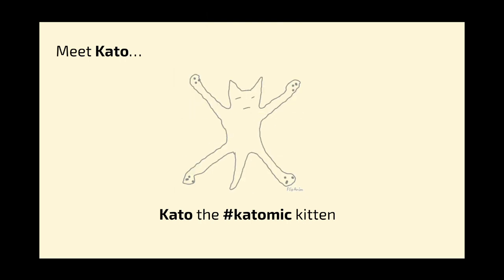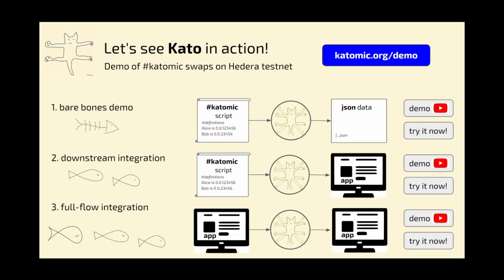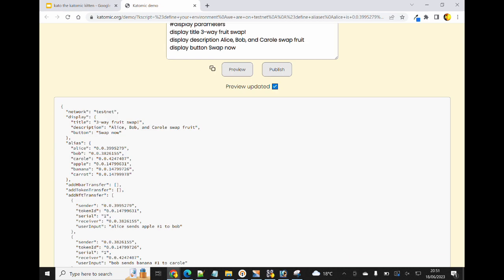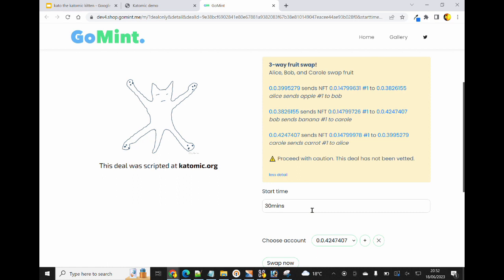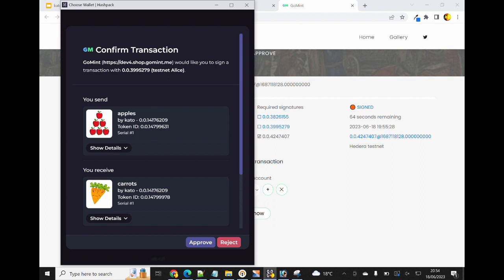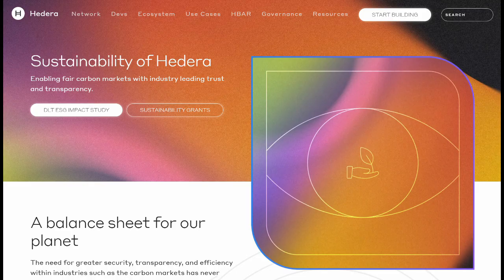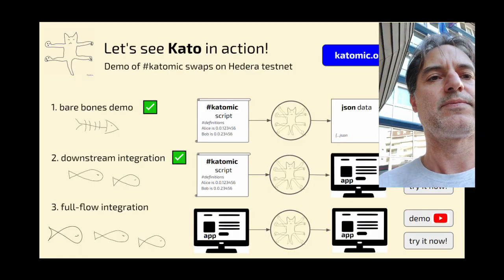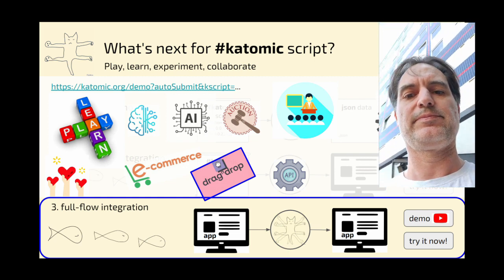Kato the katomic kitten - Hedera Hackathon 2023 entry [edit 🏆prize winner!]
Meet Kato, the katomic kitten. She's here to share her very own language "katomic" for creating custom atomic swaps on Hedera

Kato was a prize winner at the 2023 Hedera hackathon